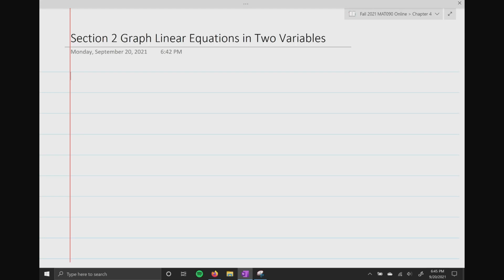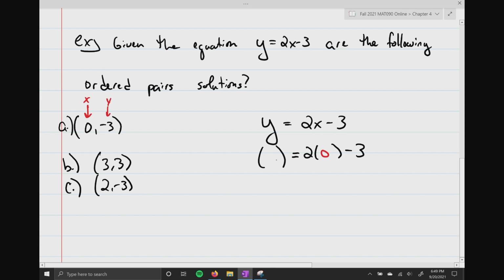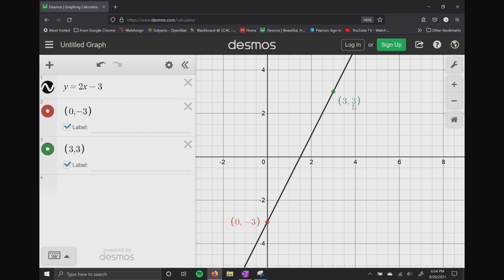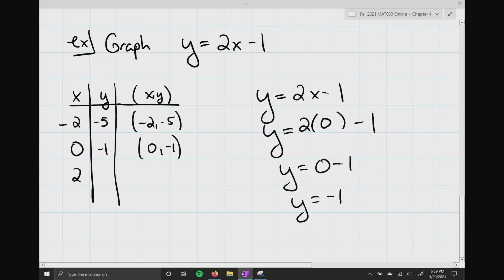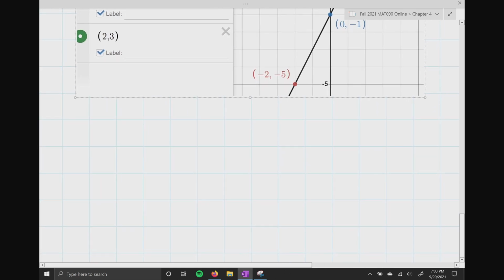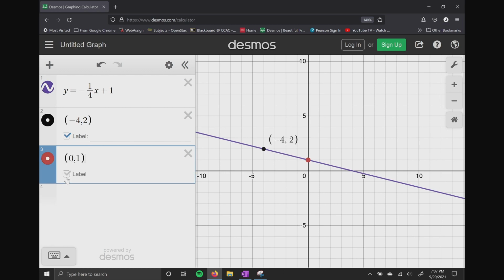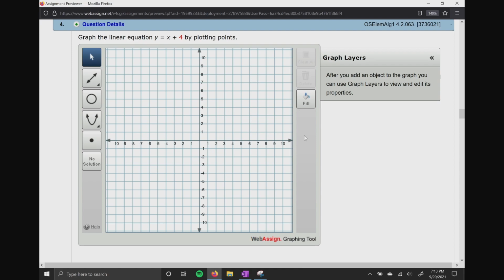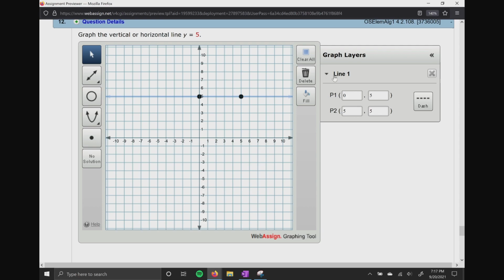MAT090 Chapter 4 Section 2 Graph Linear Equations in Two Variables